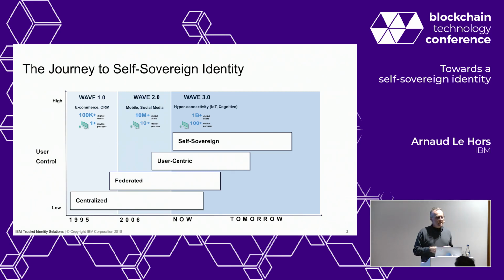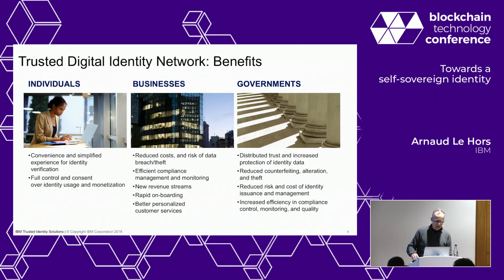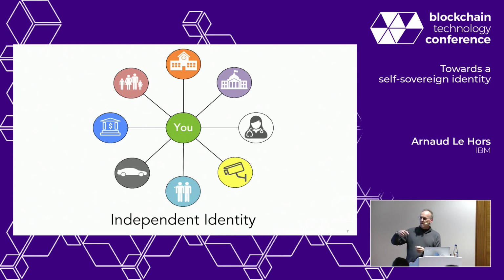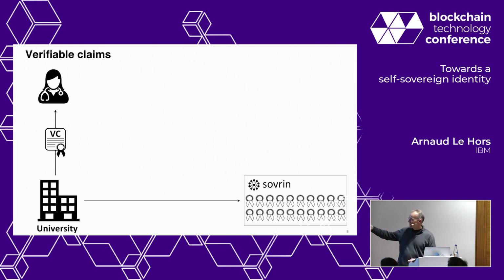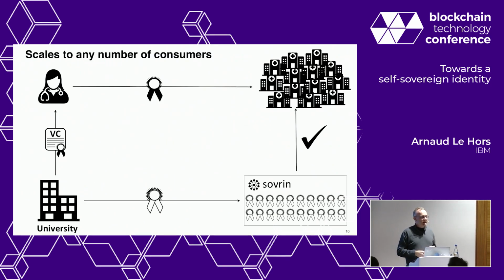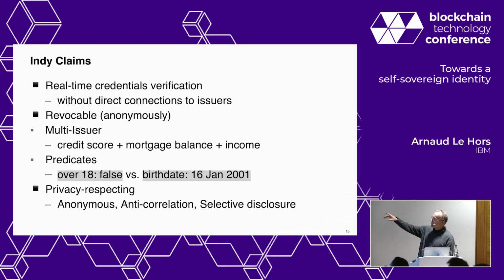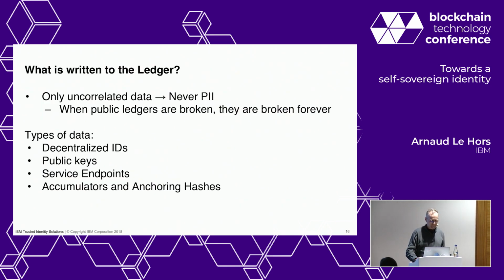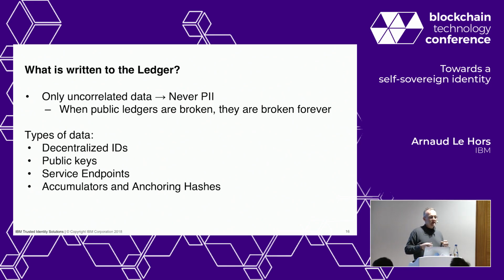Towards self-sovereign identity | Arnaud Le Hors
This keynote will introduce the concept of self-sovereign identity and its growing relevance in the world of GDPR and massive PII breaches. This will cover the open source project Hyperledger Indy – a decentralized system that manages digital identities rooted on blockchains – and related open standards (DIDs, Verifiable Claims, and DKMS), as well as the Sovrin network.